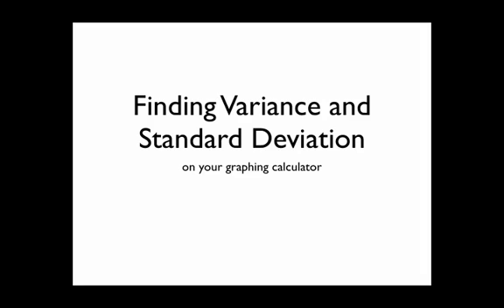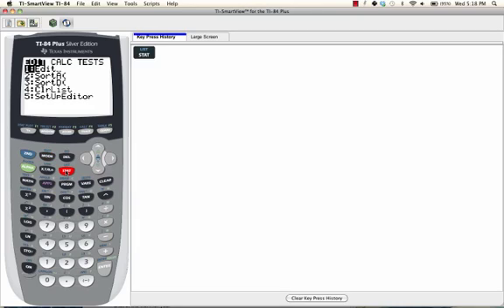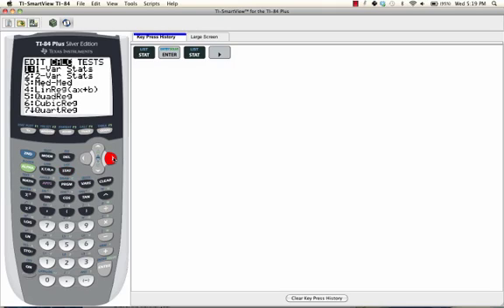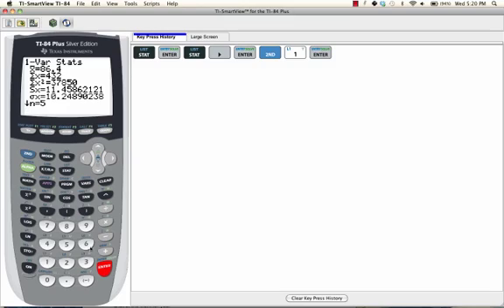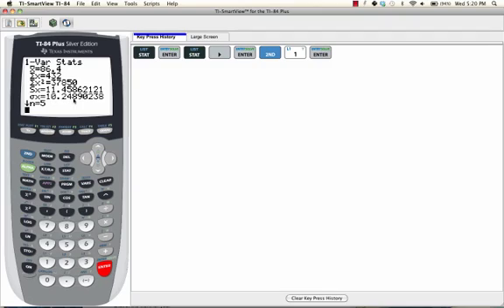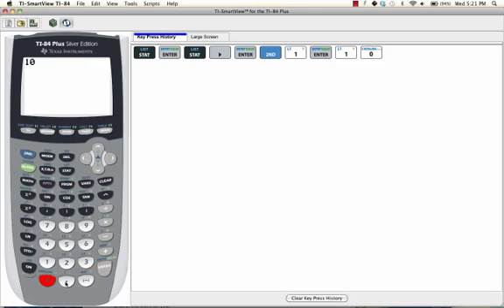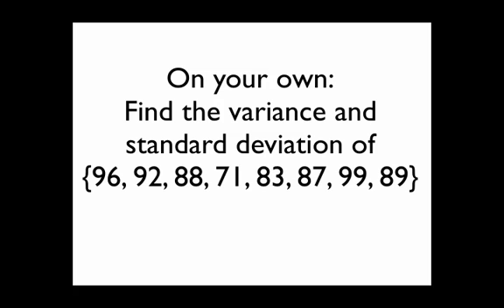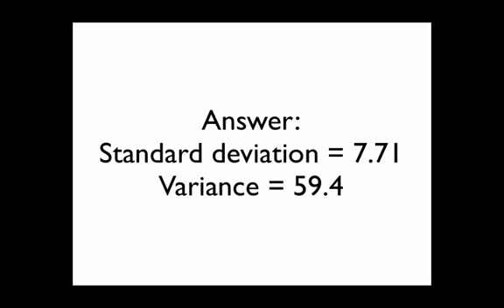Standard Deviation and Variance on a Graphing Calculator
Need more help?  Set up a tutoring session with me over skype.